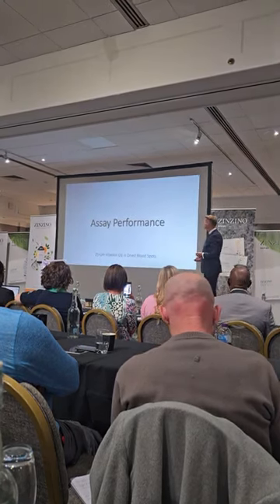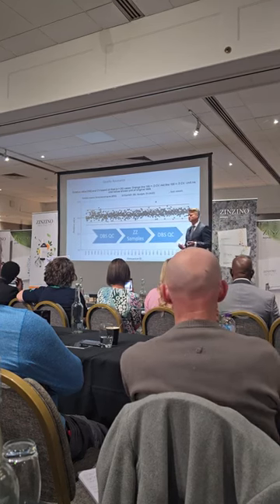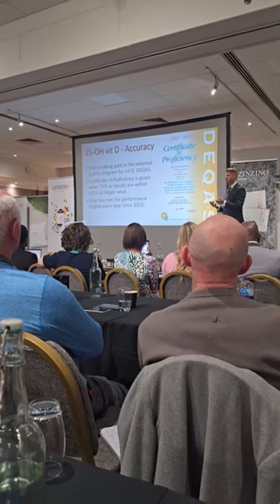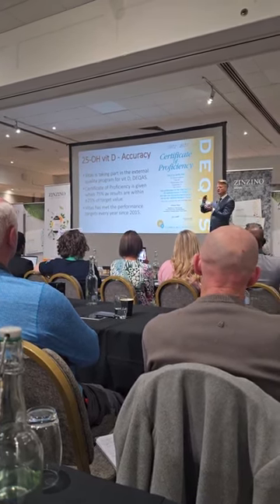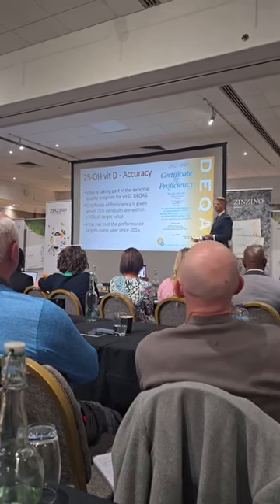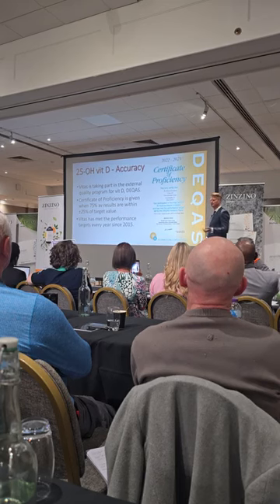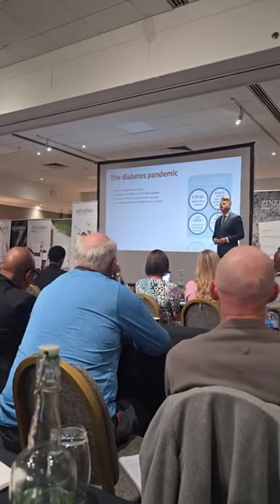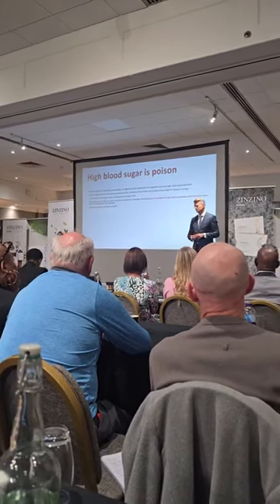Thomas E. Gundesen CEO of Vitas Analytical